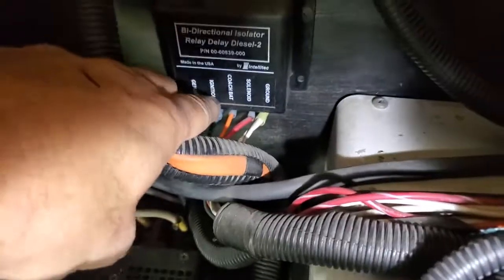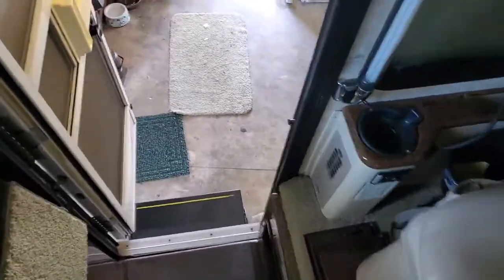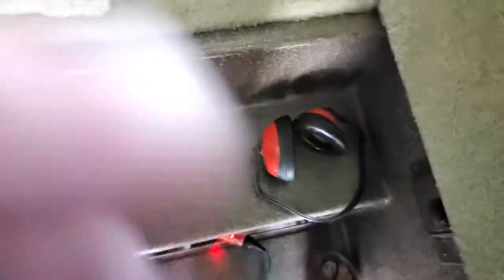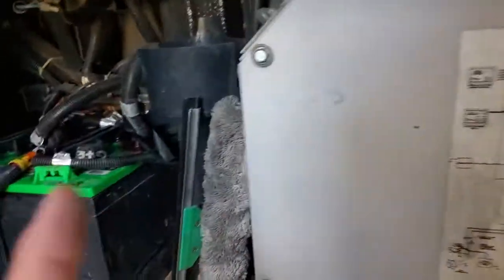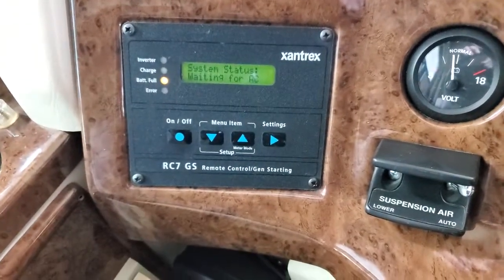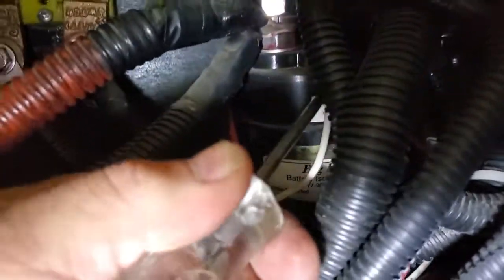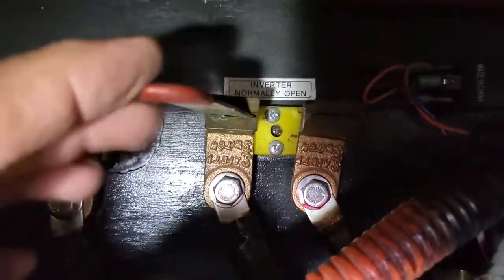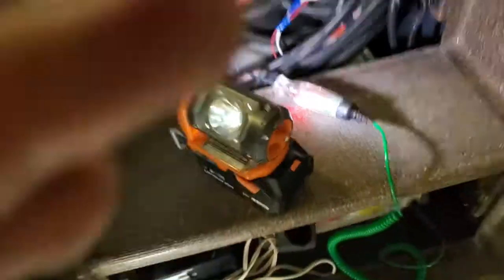RELAY TESTING . BIRD BIDIRECTIONAL ISOLATOR RELAY DIESEL .VIDEO 1/2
How to test s system that charges you house batteries, while driving, Using your engine alternator